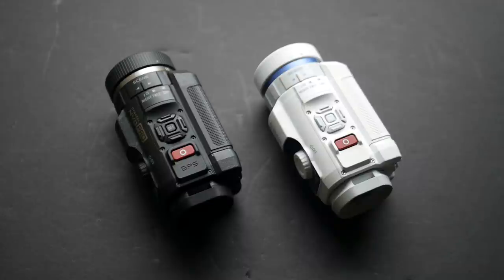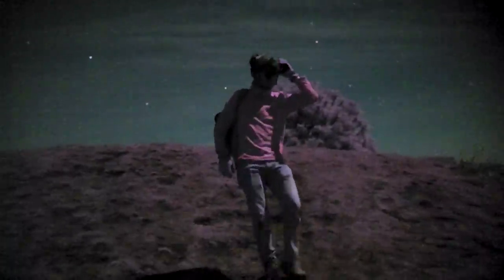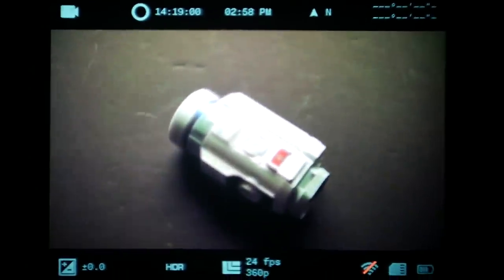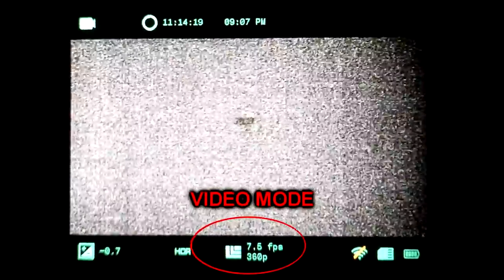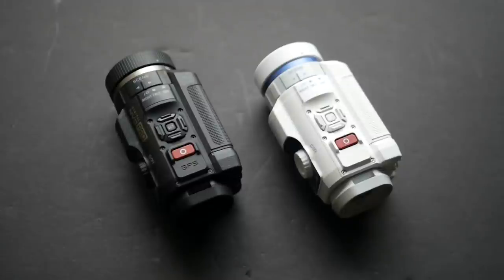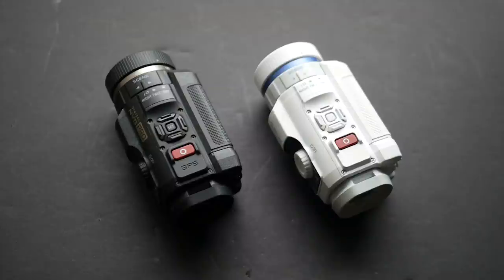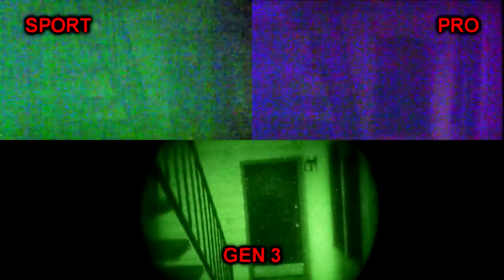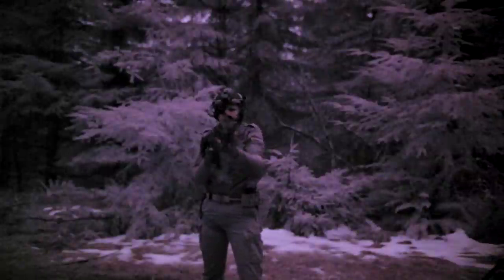Is the SiOnyx Aurora Pro Actually Better than the Aurora Sport?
The SiOnyx Aurora Pro is STILL Not a Night Vision Device. Comparing the Aurora Sport vs the Aurora Pro, exploring the physical differences between them, the impact of different settings on the image, and the performance of the two devices.

Chapters:
0:00 Intro
0:42 Explanation of Aurora Settings
5:13 Differences Between Sport and Pro Models
8:50 Performance of Sport and Pro & Low Light Tests
13:10 Recommended Aurora Settings

FAQ
Q: What about EIS (image stabilization)?
A: Leave it off unless you're filming a run 'n' gun or something.

Q: What about HDR (high dynamic range)?
A: Leave it on. It might not actually improve the image but it doesn't cost you anything, so you might as well.

Q: Why are the colors so messed up on the Pro?
A: Beats me. Maybe that's how they get extra performance out of the same sensor. I guess I can fix it in post.

Q: My Aurora works great!
A: No it doesn't. Try using it in the dark.